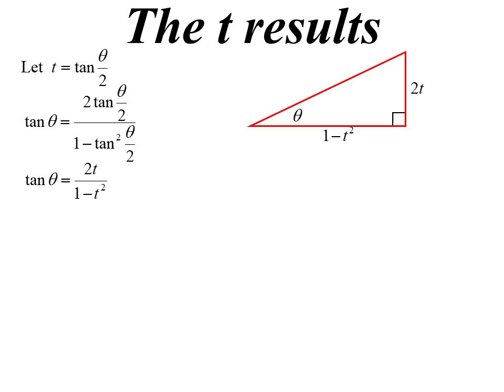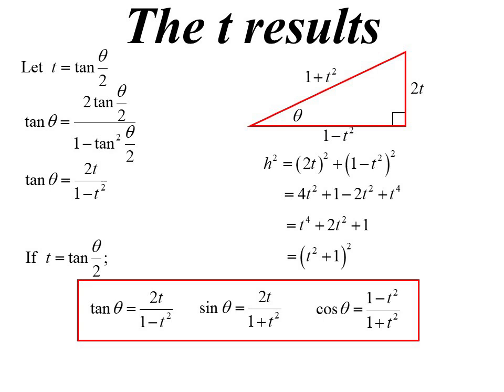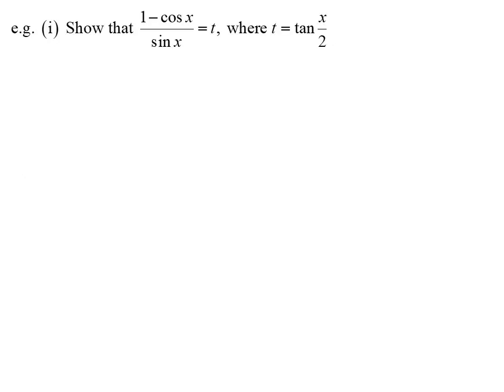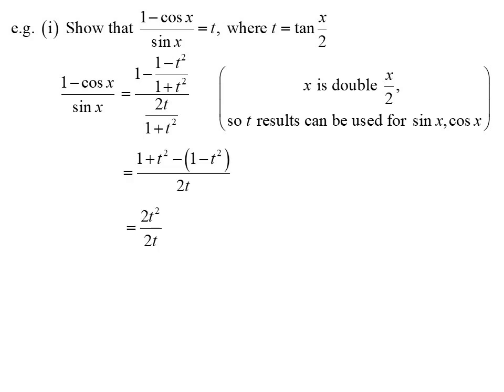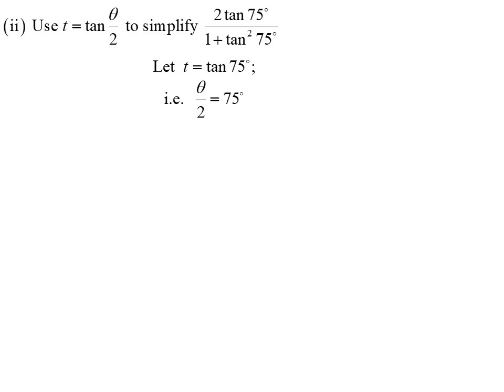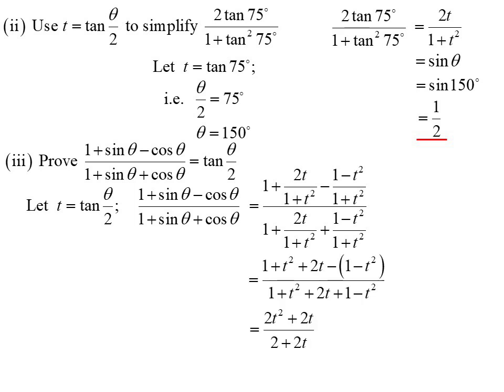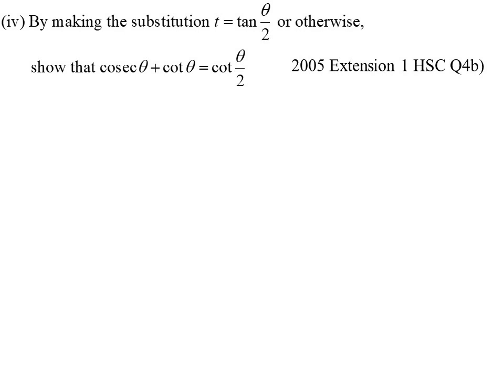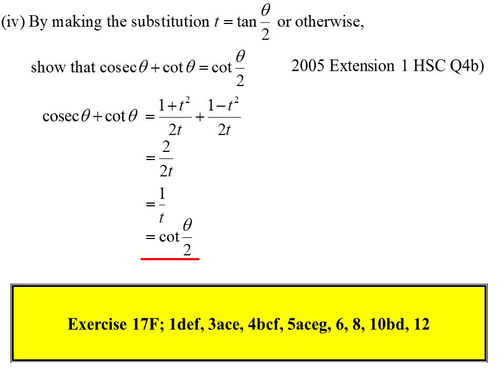11X1 T15 11 t results 2024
The t-results can be thought of as the "half angle results"